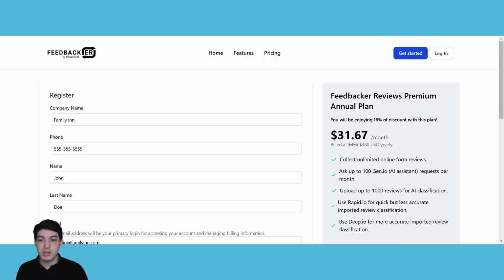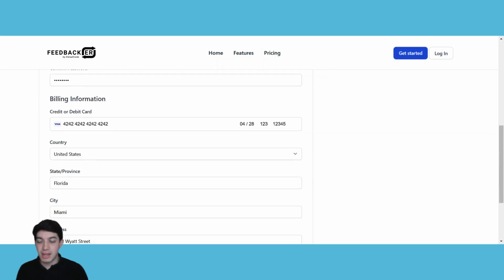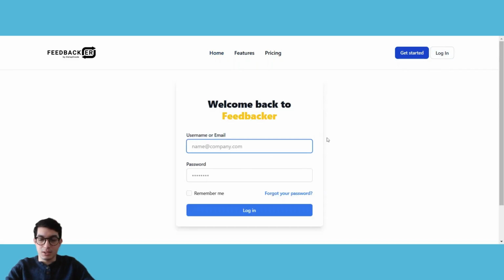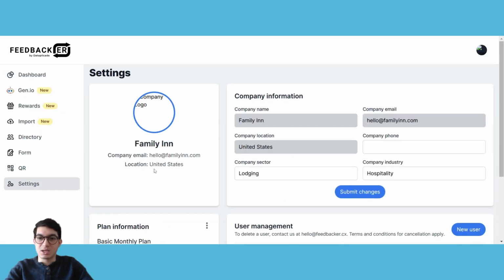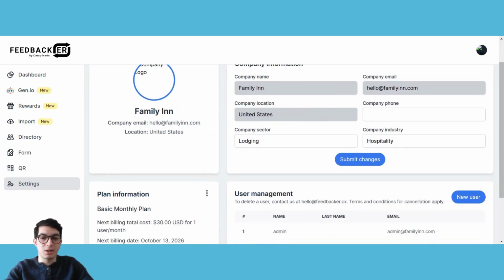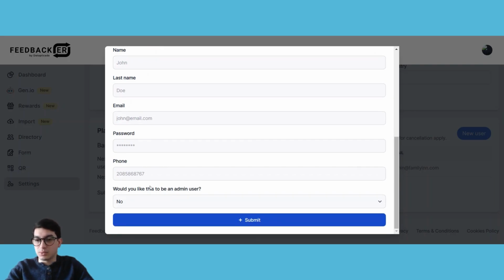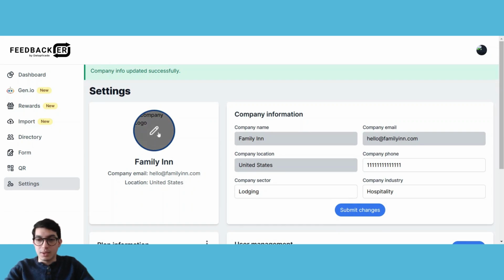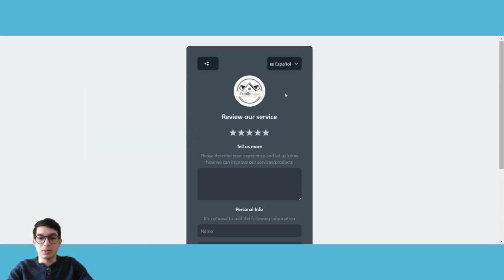Get Started with Feedbacker Reviews: Sign Up & Account Setup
Learn how to set up your Feedbacker Reviews account in just a few minutes!

In this step-by-step tutorial, we’ll guide you through:
0:00 - Intro
0:29 - How to sign up
2:10 - How to log in
3:13 - Where to find your account settings
3:29 - Edit company info
3:53 - Add new users & edit your plan
4:44 - How to add your company logo

By the end of this video, you'll be ready to setup your Feedbacker Reviews account with ease!

📒 Notes 📒

🔹 More Tutorials – Coming soon!
🔹 Need Help? Check our help center: Coming soon!

💡 About Feedbacker Reviews:
Feedbacker Reviews helps businesses collect, monitor, analyze, and act on customer feedback. Join today and start turning feedback into business growth!